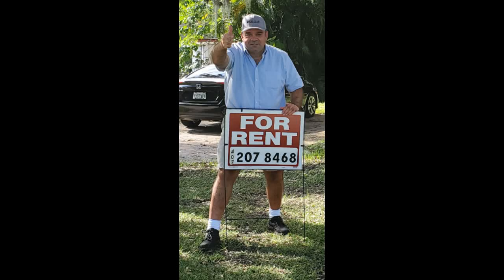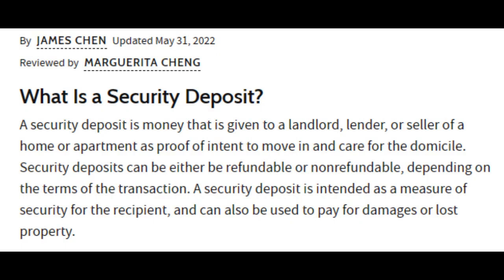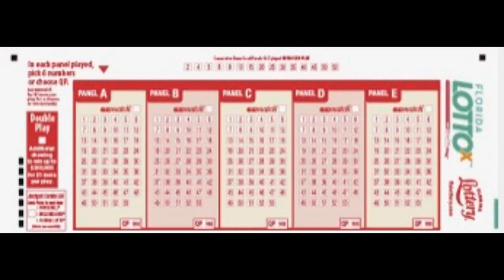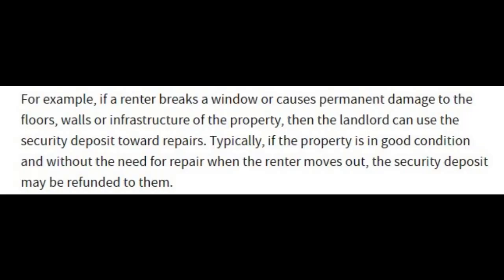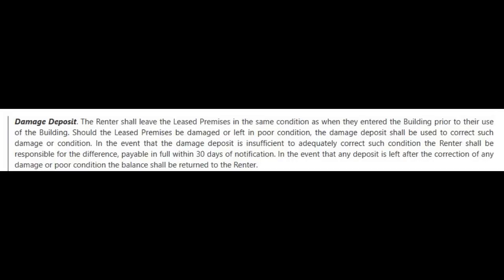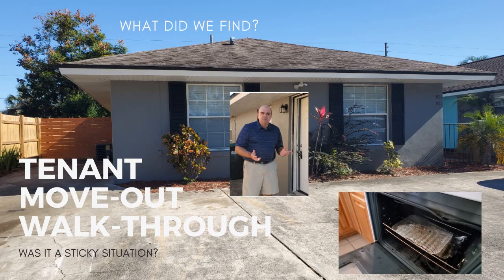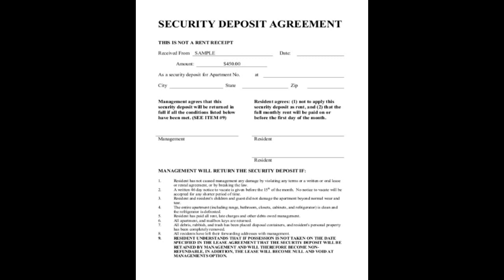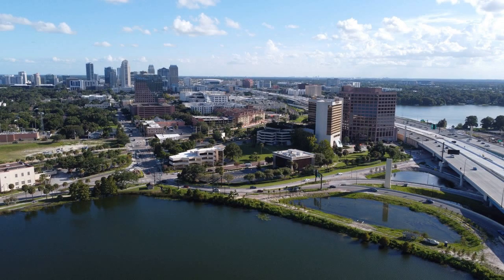Security Deposit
Security Deposit. In this video, we wanted to visit the topic of the Security Deposit Agreement. We are often asked about this important part of the leasing process and thought we would attempt to clear the air a bit.

Unfortunately, we fear many multi-family communities utilize the security deposit as a money making operation rather than a mechanism of insurance, which is the way we view the document.

Drop us any comments you may have.  We are eager to learn more about this arena and welcome any sound ideas we can implement in our future leasing agreements.

PHOTOS: McLane Law, Rocket Lawyer, EForms.com, PDF Filler, DocuHub.com, The Florida Lottery and Steven Scott Management.